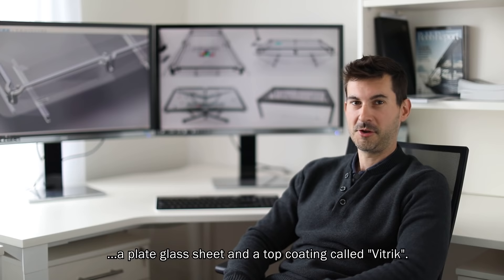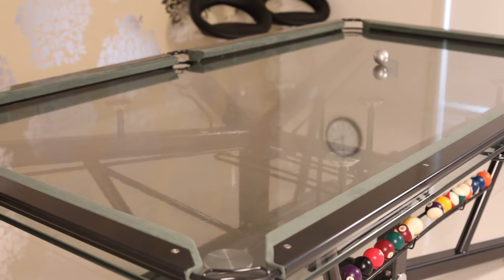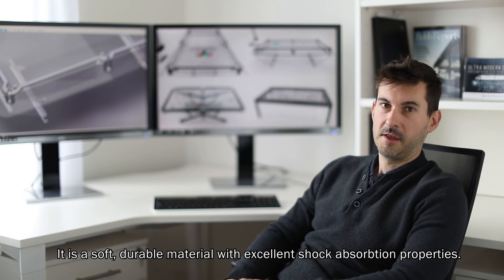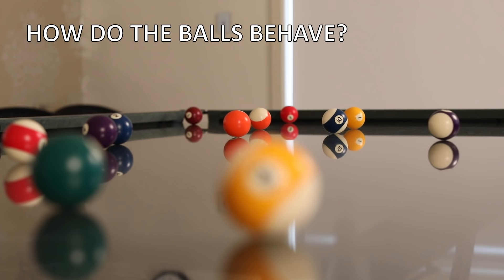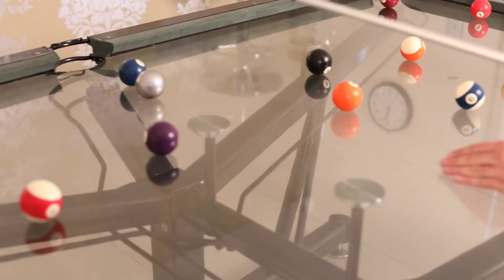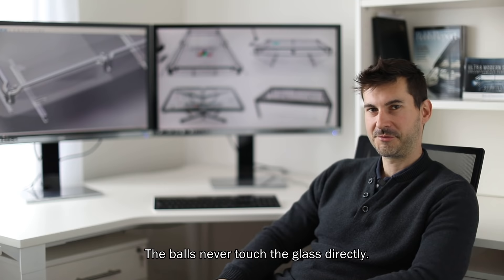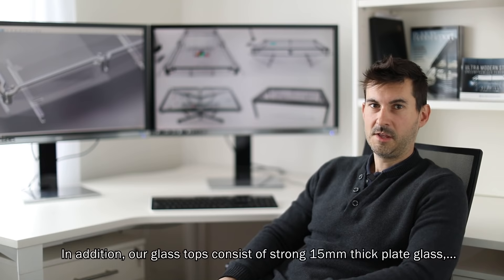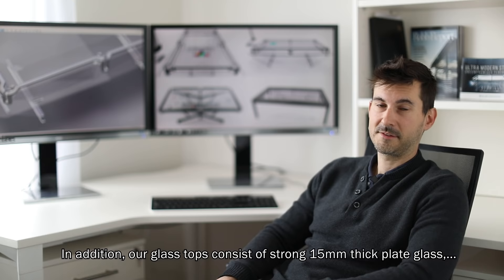How Does a Glass Top Pool Table Work - FAQ's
Our principal designer takes time out of his day to answer the most common questions we receive about our glass top pool tables.